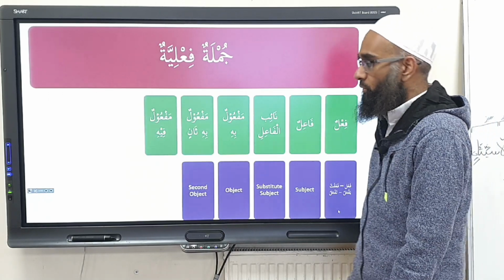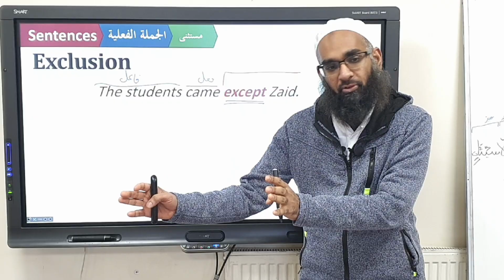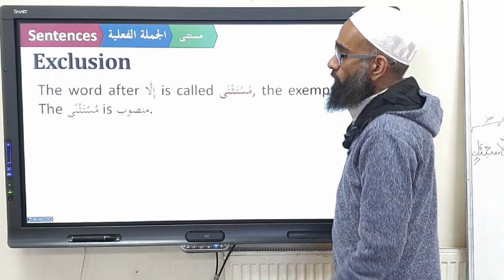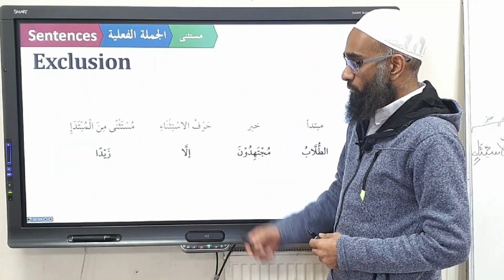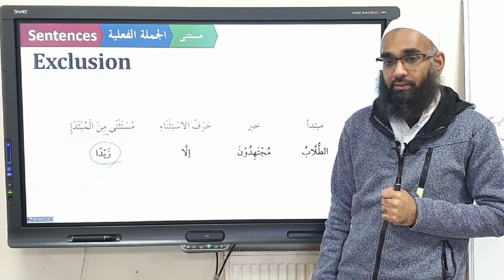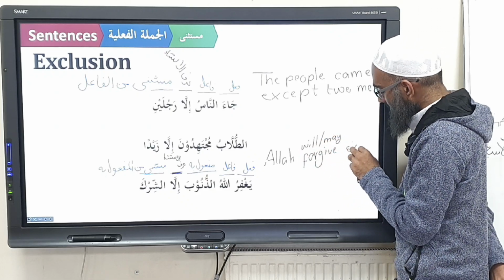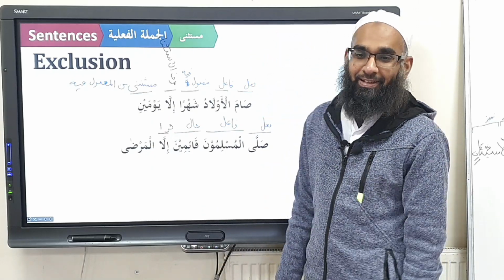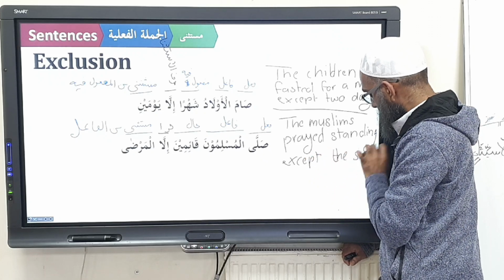FSTU Arabic - Part 1: اَلْجُمْلةُ الْفِعْلِيَّةُ - Exclusion